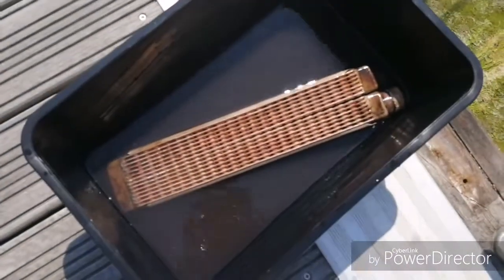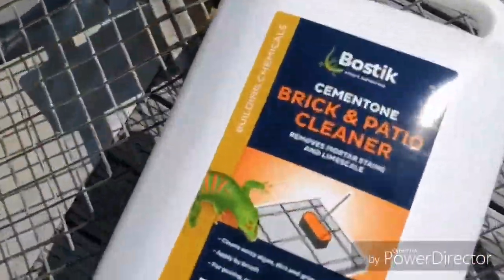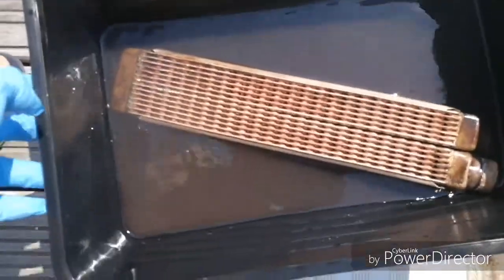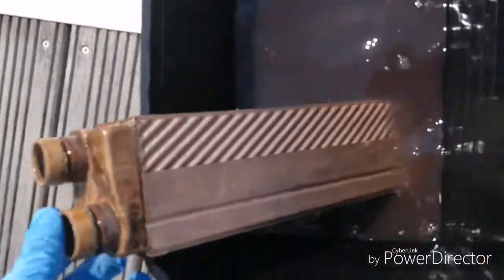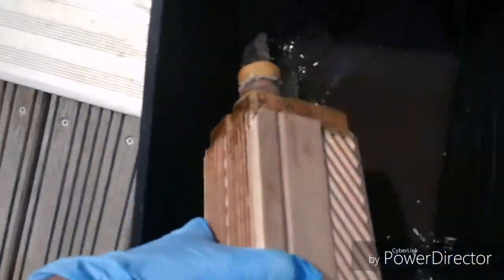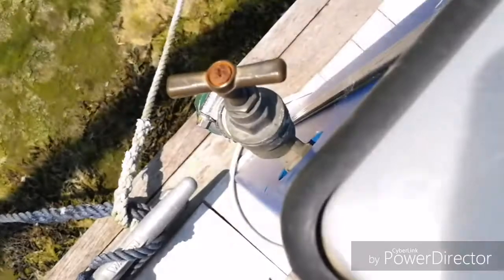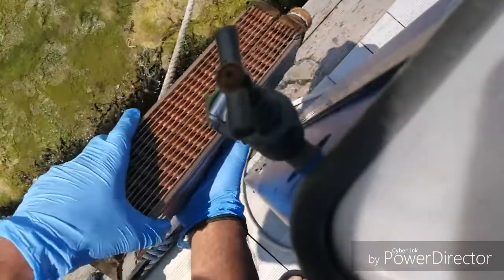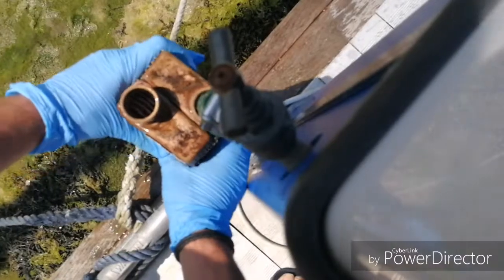How to clean a marine heat exchanger volvo aqd40a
Cleaned using watered down patio cleaner which contains hydrochloric acid